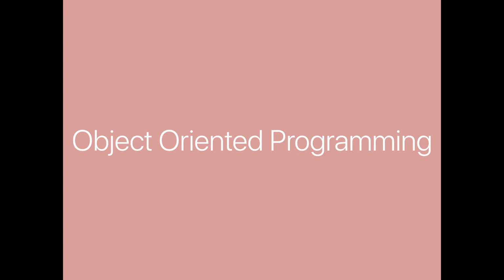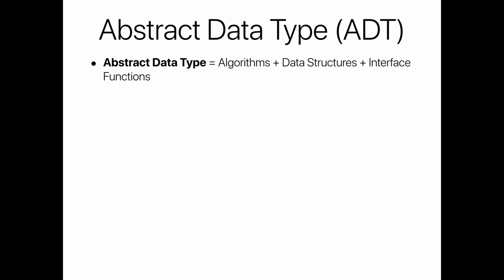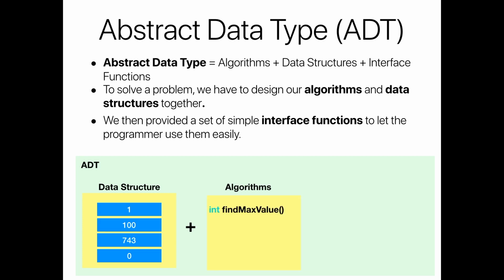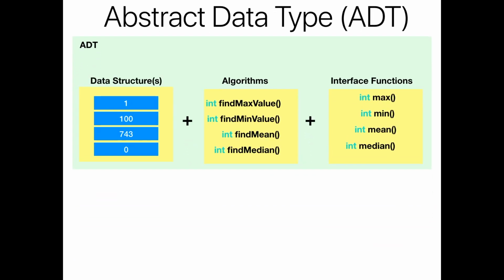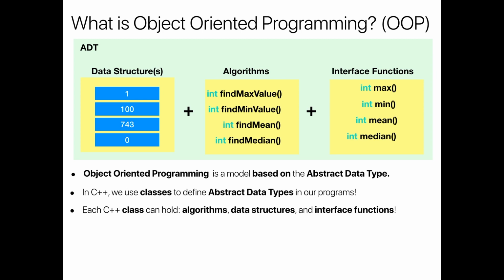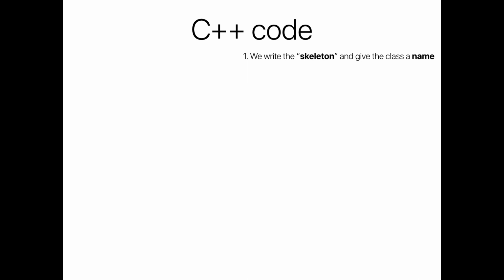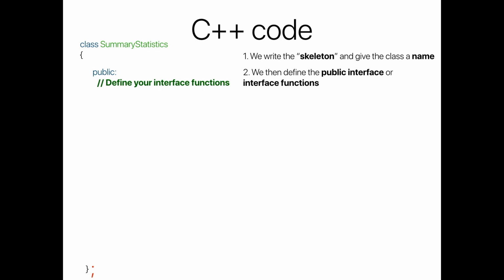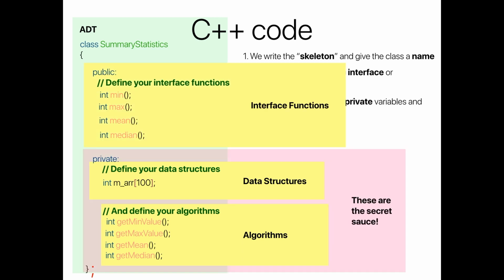First Steps Toward Object Oriented Programming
The dude in the thumbnail is Bjarne Stroustrup, the creator of C++.